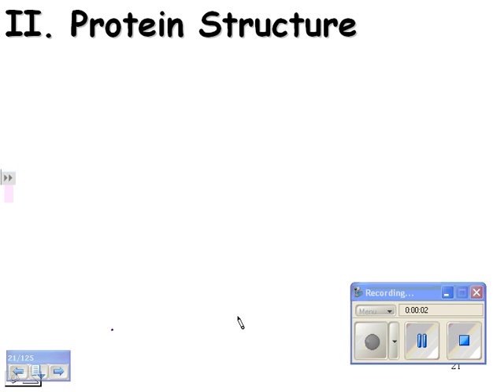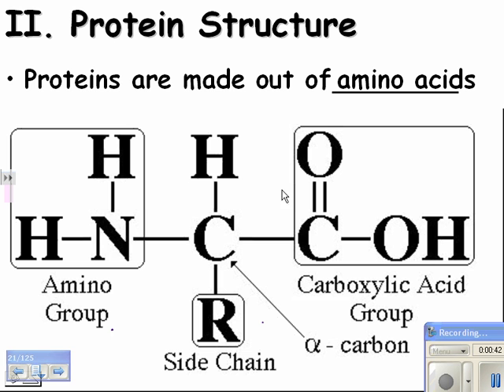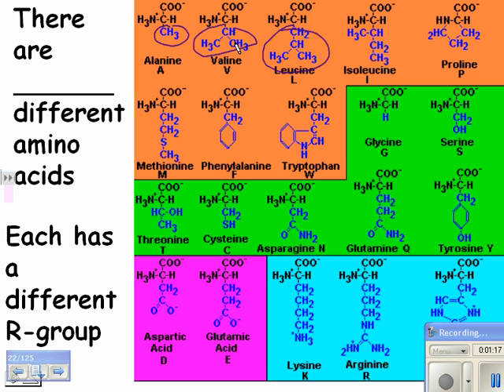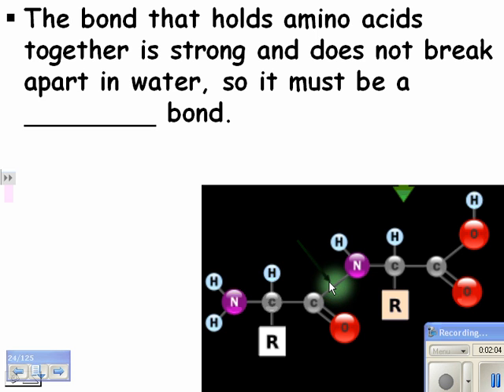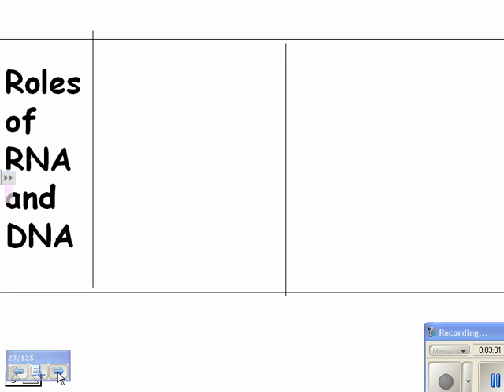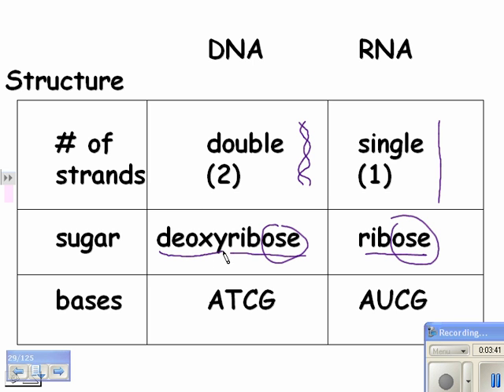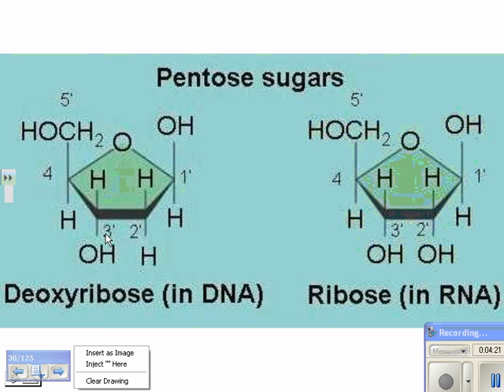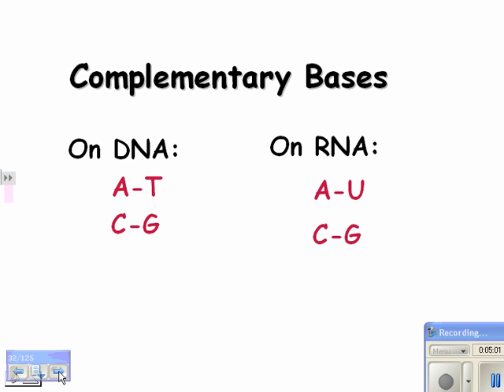2013 HN central dogma 02 structure of proteins, DNA and RNA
In this video, I review the basic structures (monomers and polymers) of proteins, DNA and RNA